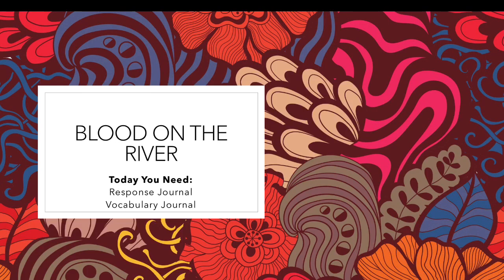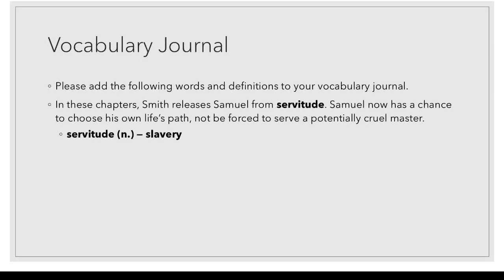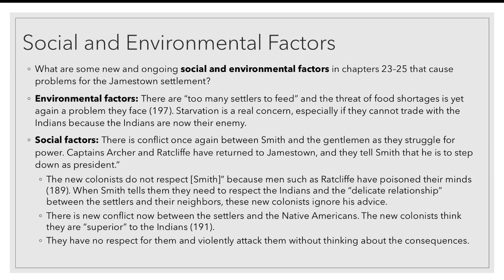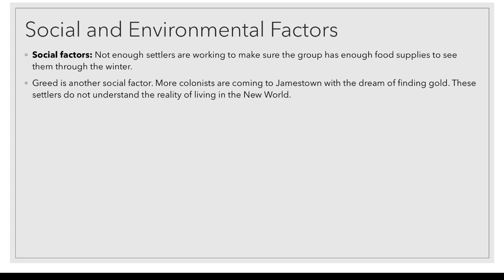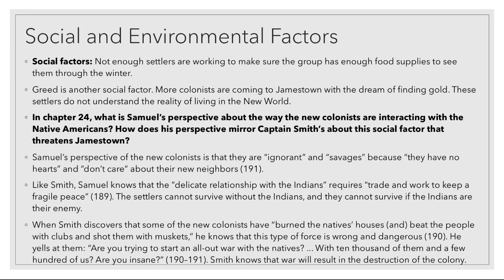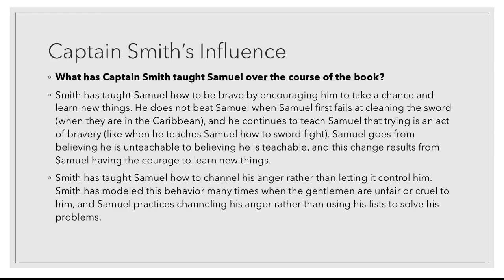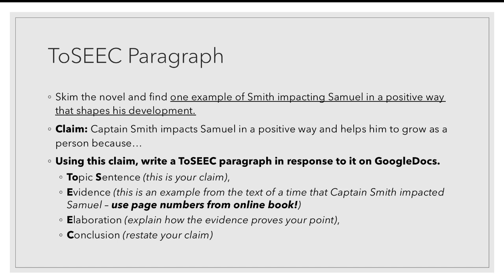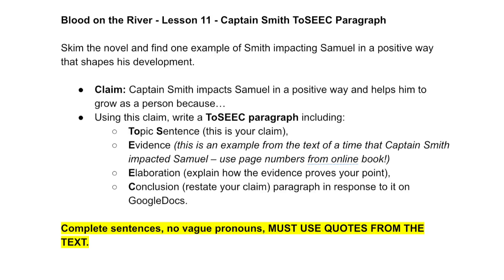Blood on the River - Lesson 11 - Captain Smith’s Influence